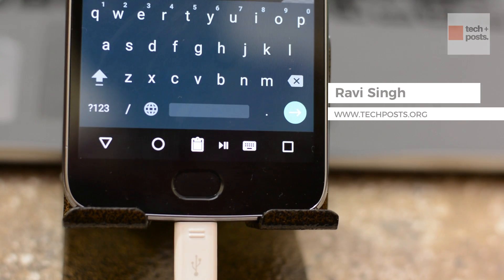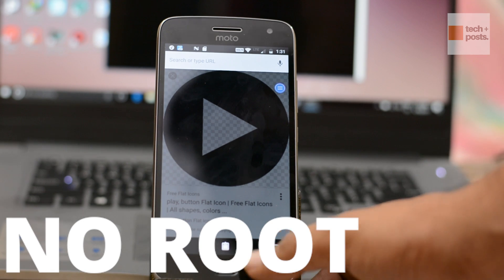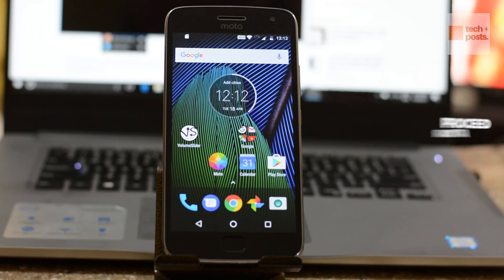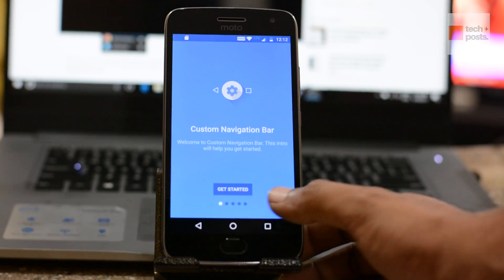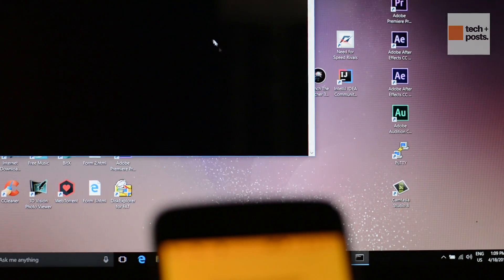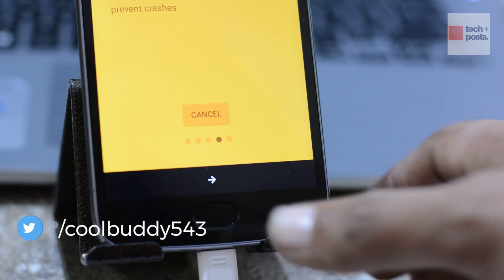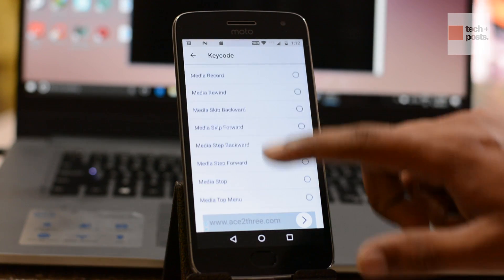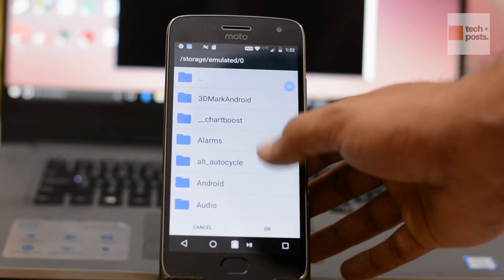Customize Navigation Bar Without ROOT - New Nougat Hidden Feature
Learn How to Customize Android Navigation Bar without Root in any Android device having close to Stock Android Firmware and running on Android Nougat and above.

It's easy, no root is needed and the app is free.

Command: adb shell pm grant xyz.paphonb.systemuituner android.permission.WRITE_SECURE_SETTINGS